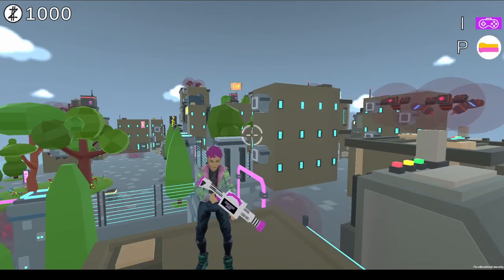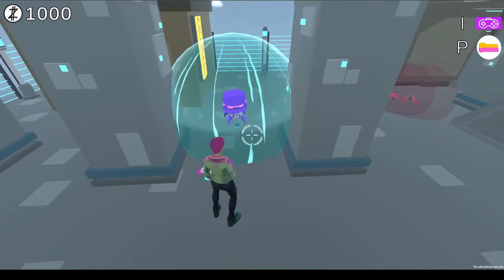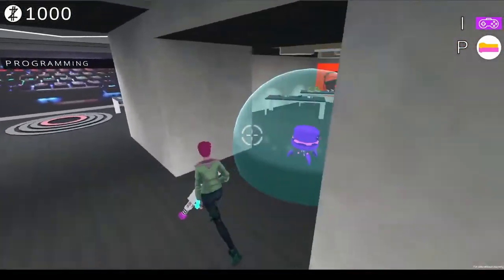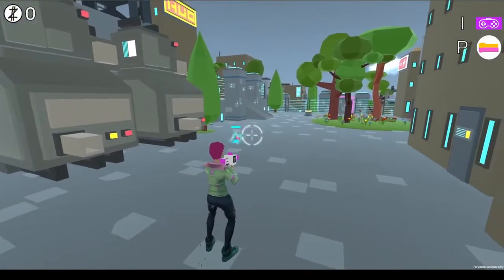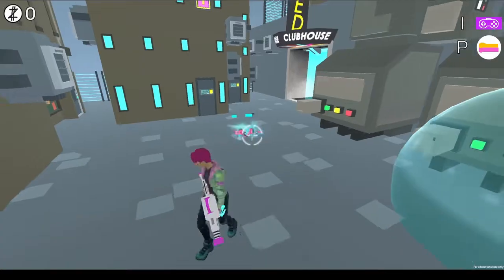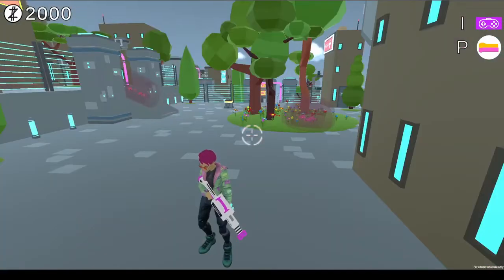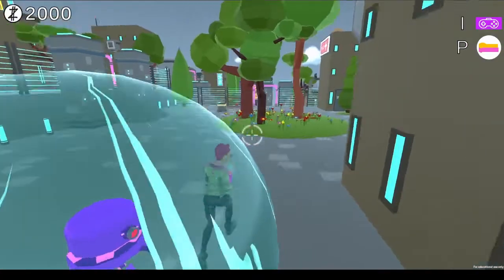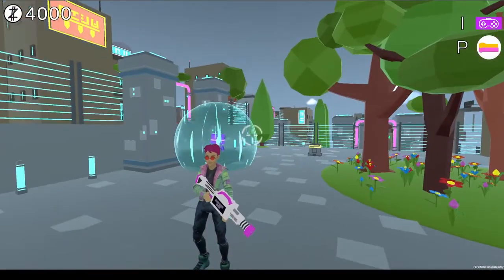Zillah City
A game created by Carnegie Mellon University's Robotics Academy.